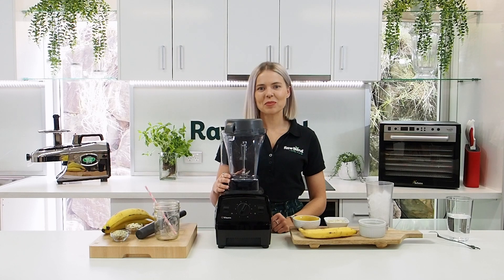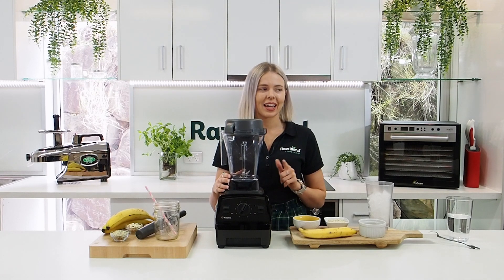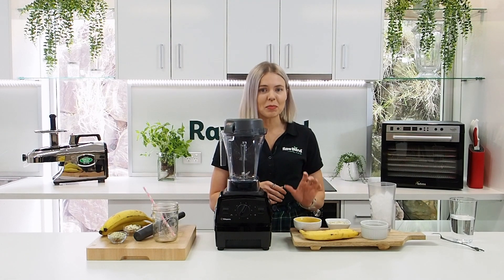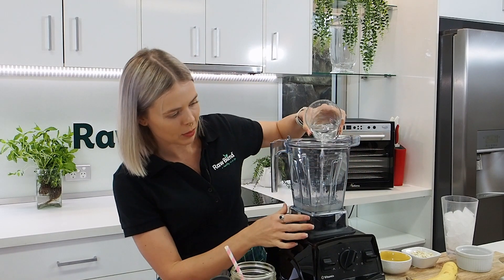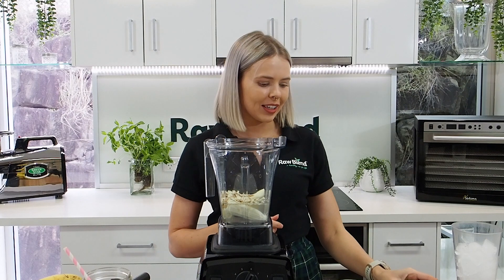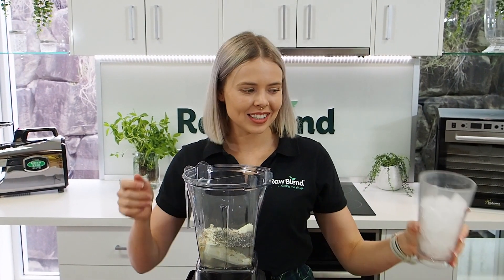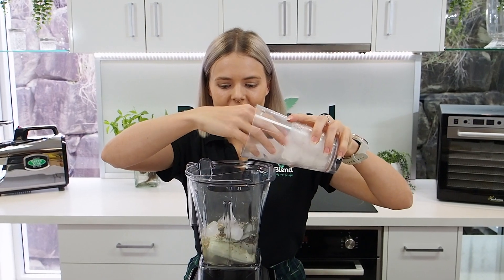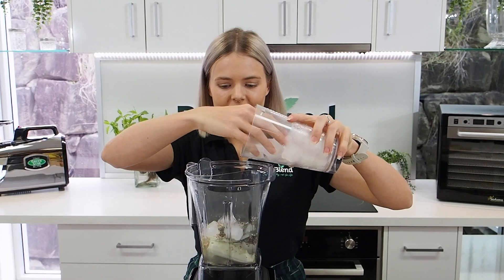How to make a Seedy Sunday Smoothie in a Vitamix Blender! | Recipe Video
Monique from 🍃 Raw Blend 🍃 making a Seedy Sunday Smoothie in the Vitamix E310 Blender.